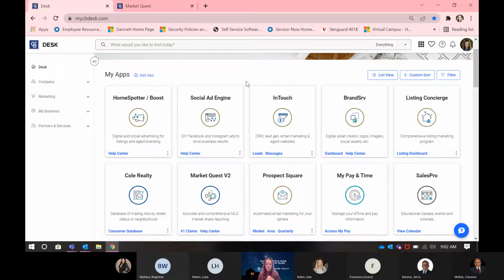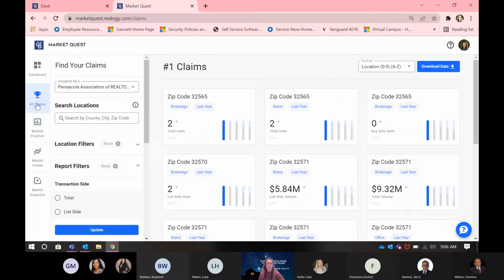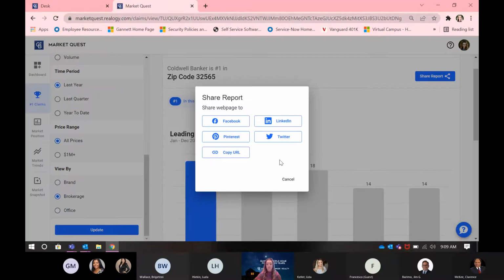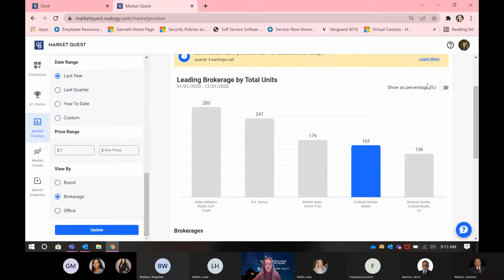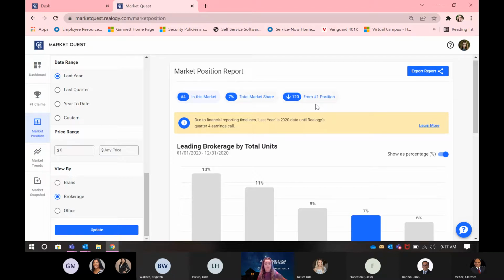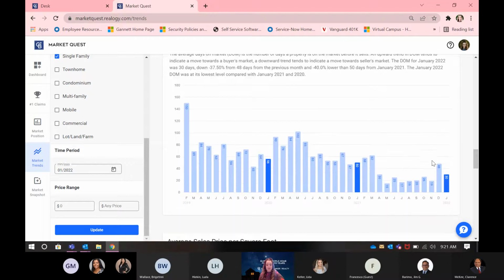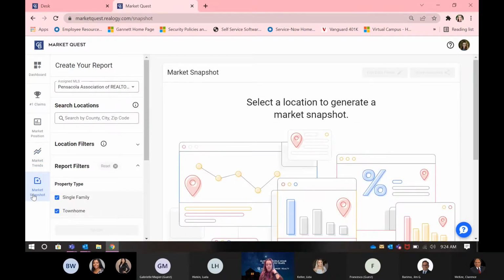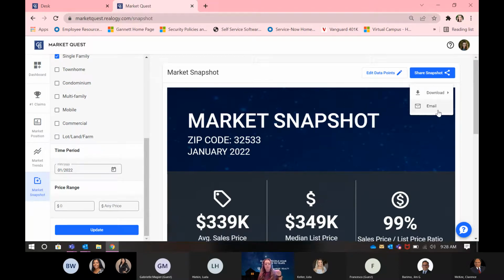MarketQuest V2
MarketQuest V2 Deep Dive